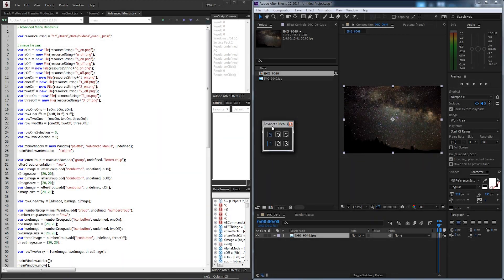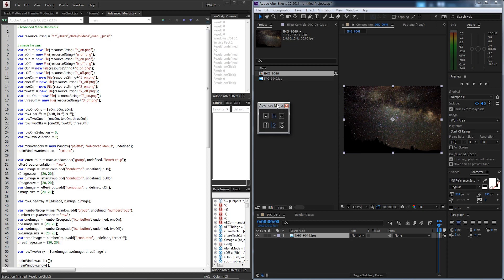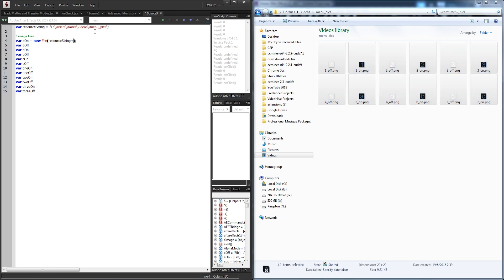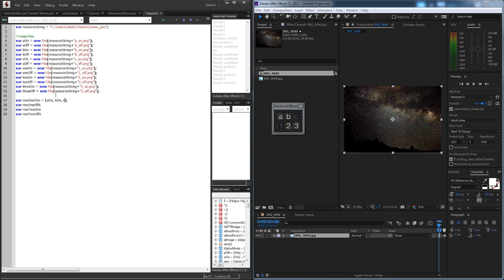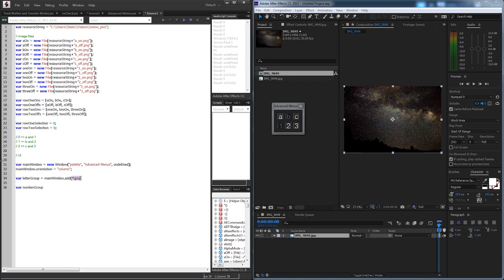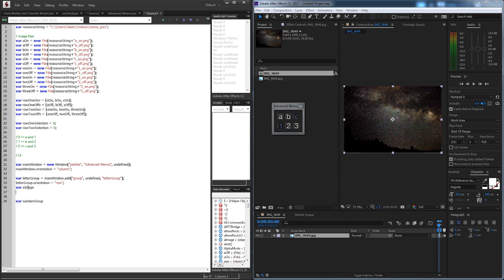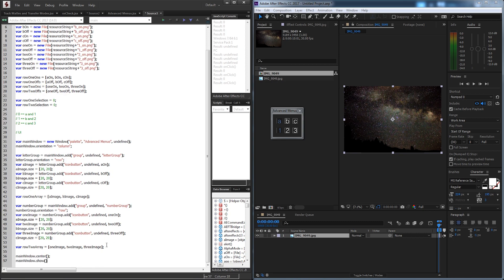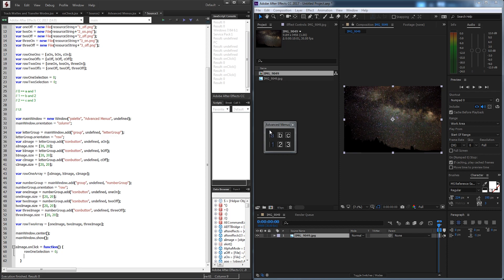Adobe Scripting Tutorial: Advanced Menu Behaviour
Today we explore keeping track of the state of various UI elements, and how to use this information to make the script behave in an advanced manner.

BTC- 3H5VB5RTUs6cNYuuauWd1pzcrUDiE66qsq
ETH- 0x63c70f3d0aB34F2de6afA872f2E1E39B73cBE794
BAT- 0x63c70f3d0aB34F2de6afA872f2E1E39B73cBE794

scriptui advancedui adobescripting Become a channel member to help support and get access to perks